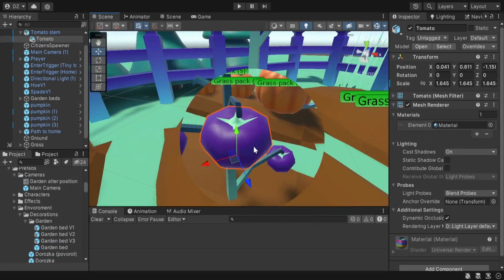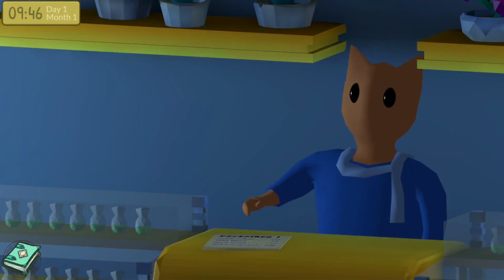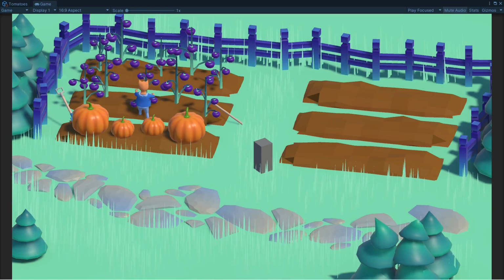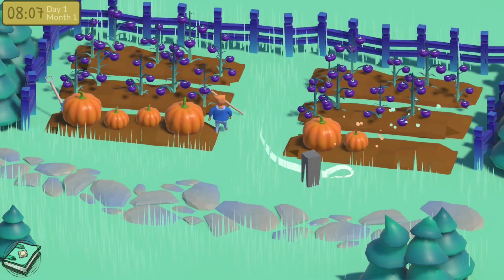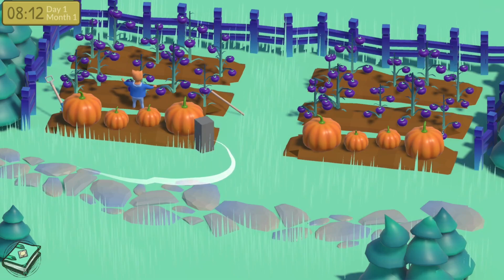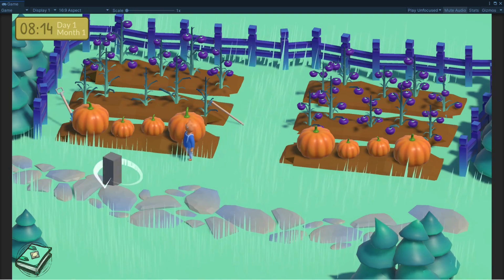Creating game world - Last Devlog of this Game Dev year!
I'm working on my new indie game! This is my first time trying to create a 3D world for a game! It is a really exciting process, and want to share it with you!

In this game devlog I'm updating the garden location, playing with characters behavior, adding NPC AI for daily activities and adding spawn effects (particle system) in Unity. Devlog also includes preparing game assets in Blender (v 3.0) - modeling 3D plants and vegetables.

This game is still in process...
But if you want to play something right now, I have that something! :D
😸 Catching apples with a mysterious, but at the same time funny story about the cat in Cat's Harvest
🐜 Fun and dynamic kitchen defense from intrusions in Cook Room Raid
🚀 Lead cats space program and explore space (they really need your guidance):

More news? Alright!

What's inside?
00:00 - Some news!
00:17 - Garden needs an update!
00:45 - Tasting new vegetable?
01:17 - Teaching NPCs new tricks!
01:47 - Cat deserves better plant!
02:20 - We need more effects!
02:46 - What is happening?